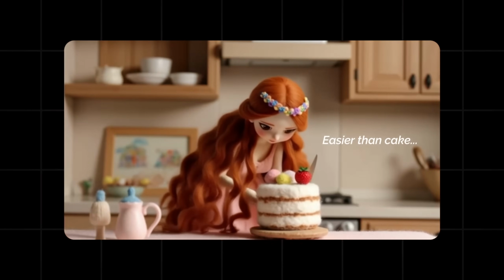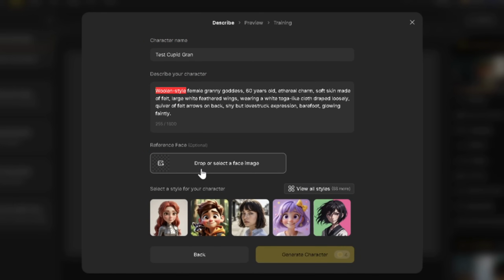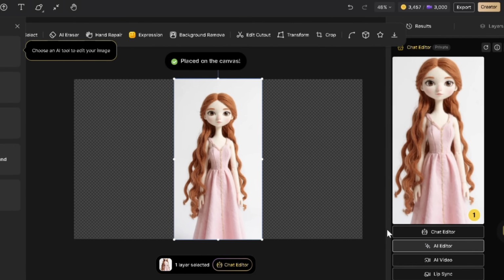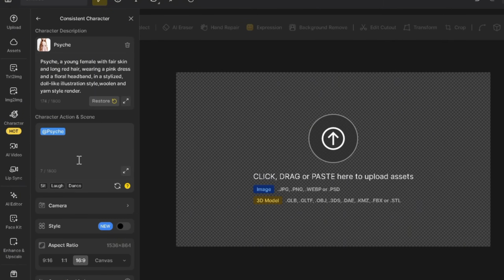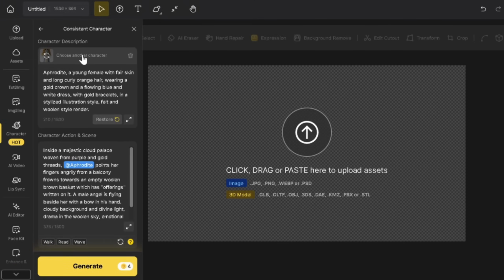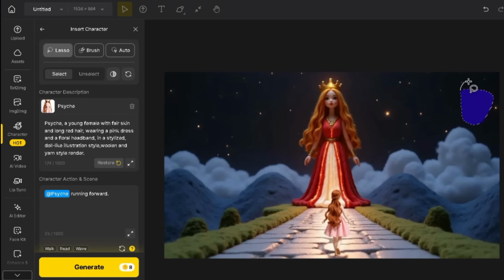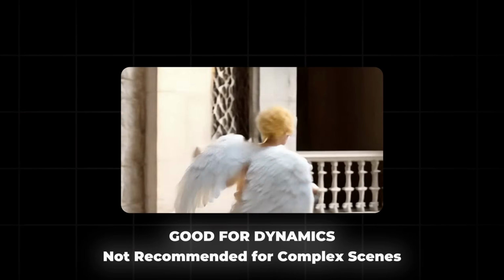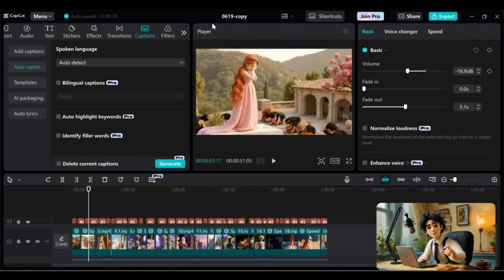Create AI Animated Woolen Mythology Stories with Multiple Consistent Characters!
📌 A Step-by-Step Tutorial to Create Captivating Monetizable Unique Woolen Style Mythological AI stories with Multiple Consistent Characters with Lipsync using Dzine acessing variety of AI video models.

Free Prompt Template is  pinned in the comments below